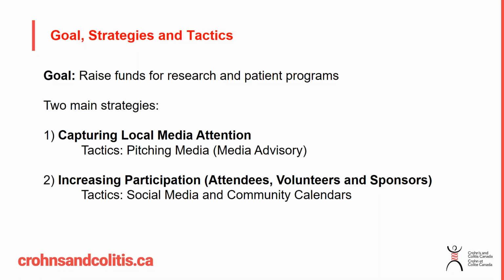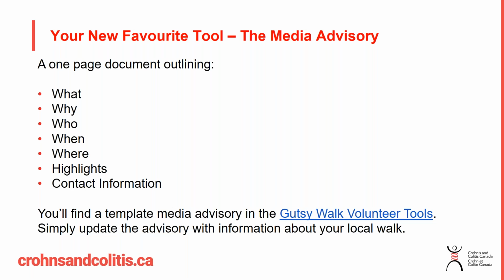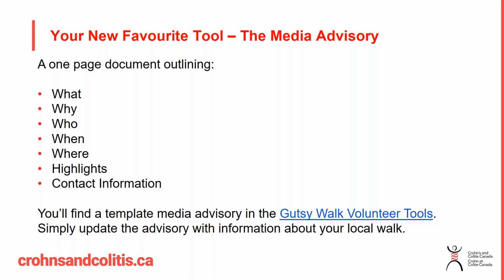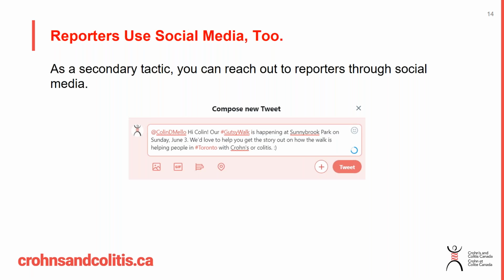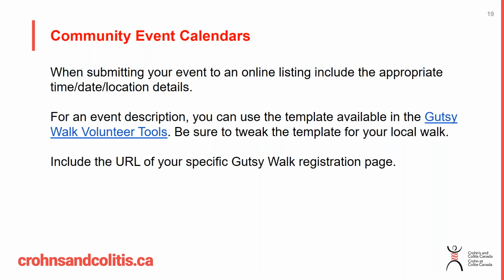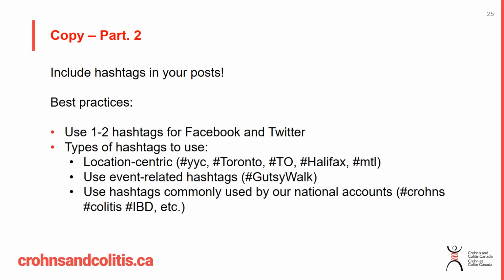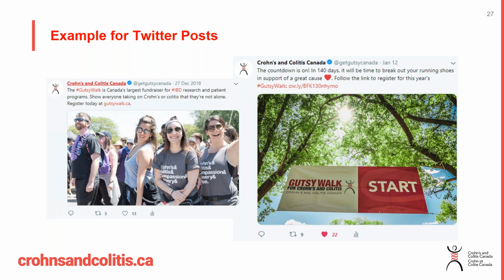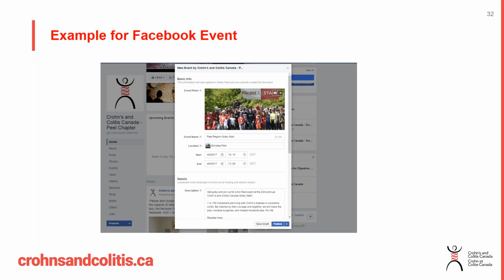Promoting Your 2019 Gutsy Walk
This helpful video provides tips on how to promote your local walk through media, community calendars, and social media.